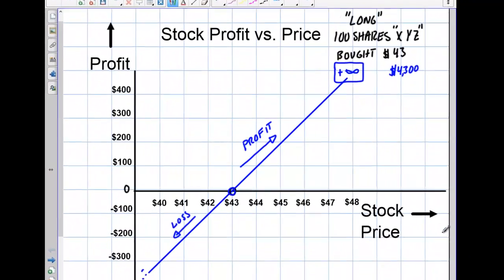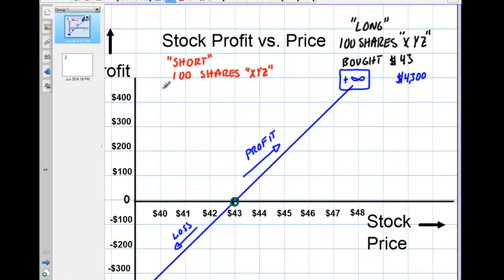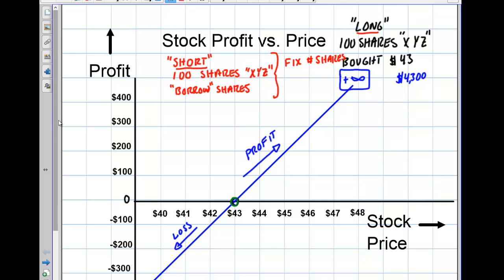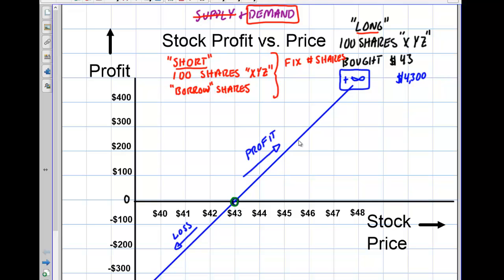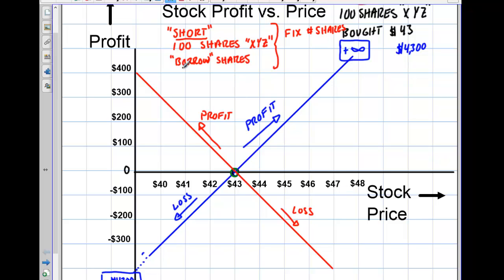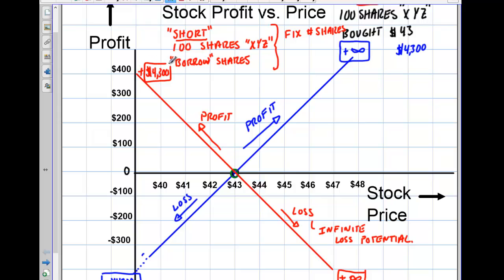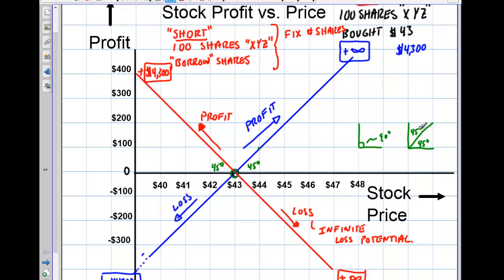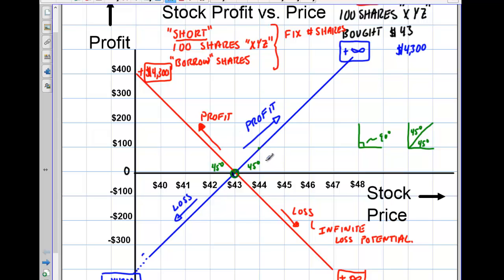Understanding a Profit vs. Price Graph (Short Stock)